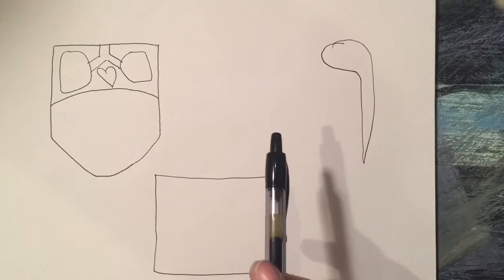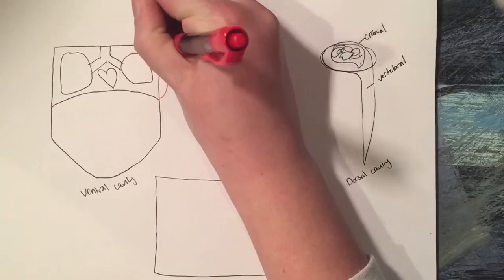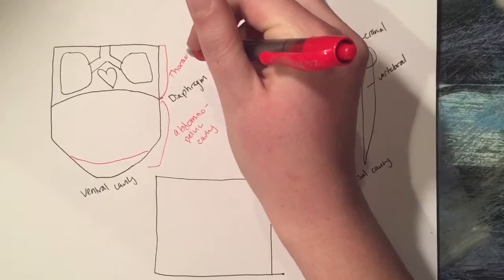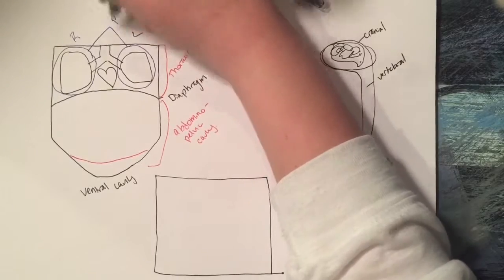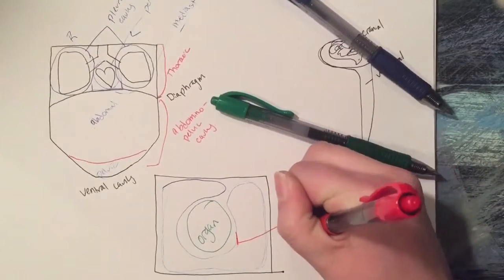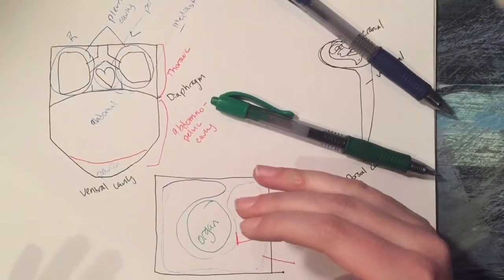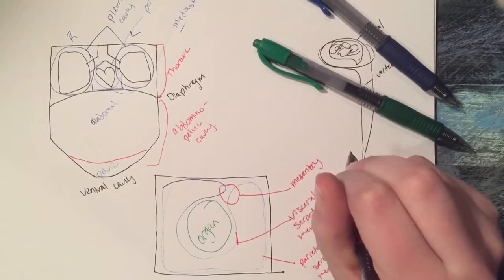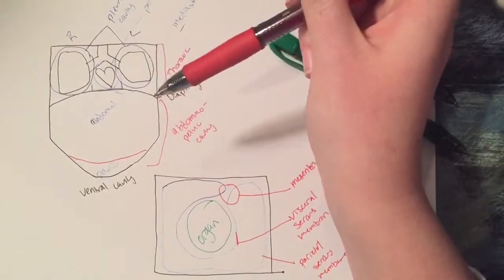Stat Anatomy: Cavities and Serous membranes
Brief overview of body Cavities and serous membranes